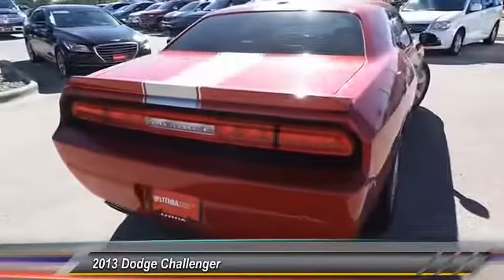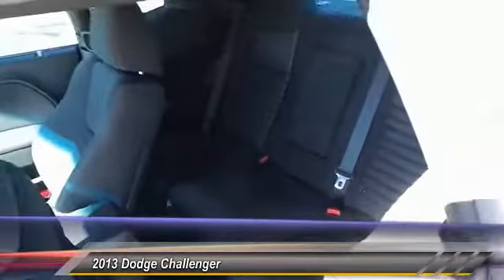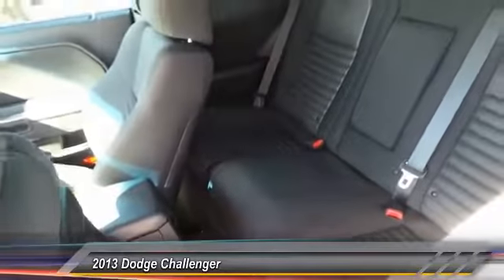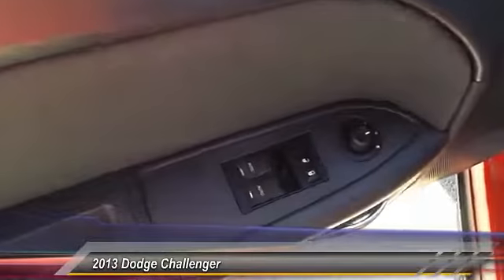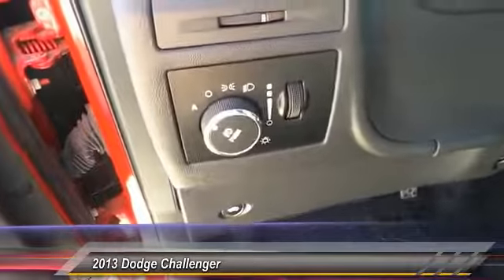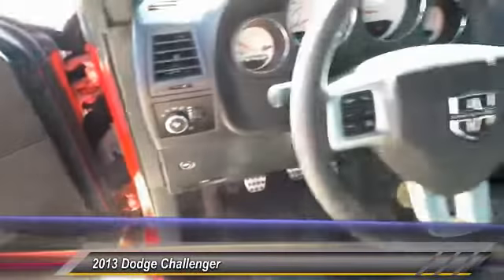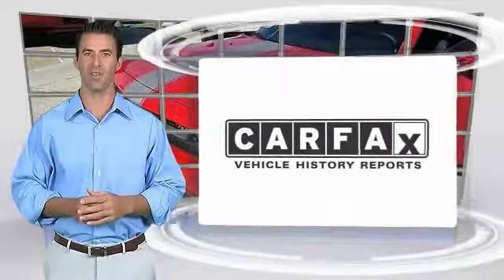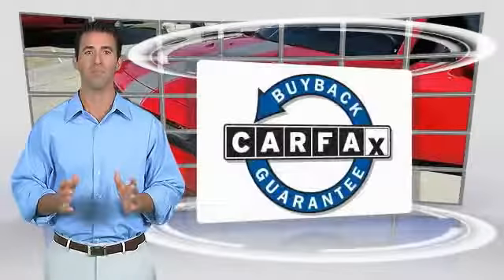2013 Dodge Challenger Odessa TX DH540338PH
2013 Dodge Challenger 2dr Cpe R/T

5000 John Ben Shepperd Parkway

GREAT MILES 12,740! R/T trim. iPod/MP3 Input, Satellite Radio, Bluetooth, Keyless Start, CD Player, 5.7L HEMI VVT V8 ENGINE, 6-SPEED MANUAL TREMEC TRANSMISSION, REDLINE (3) COAT PEARL, Aluminum Wheels. CLICK NOW! KEY FEATURES INCLUDE Satellite Radio, iPod/MP3 Input, Bluetooth, CD Player, Aluminum Wheels, Keyless Start. Rear Spoiler, MP3 Player, Remote Trunk Release, Keyless Entry, Steering Wheel Controls. OPTION PACKAGES REDLINE (3) COAT PEARL, 27F R/T CUSTOMER PREFERRED ORDER SELECTION PKG 5.7L V8 engine, 6-speed man trans, 6-SPEED MANUAL TREMEC TRANSMISSION (STD), 5.7L HEMI VVT V8 ENGINE (STD). EXPERTS ARE SAYING CarAndDriver.com's review says Mopar muscle-car looks, torque-rich V-8 options, refined feel, supple ride.. WHY BUY FROM US Lithia Hyundai of Odessa sells new and used cars, trucks and SUVs near Midland and Odessa, Texas. We offer financing options and incentives for all Texas Hyundai customers. Plus TT&L and fees. Price contains all applicable dealer incentives and non-limited factory rebates. You may qualify for additional rebates; see dealer for details.